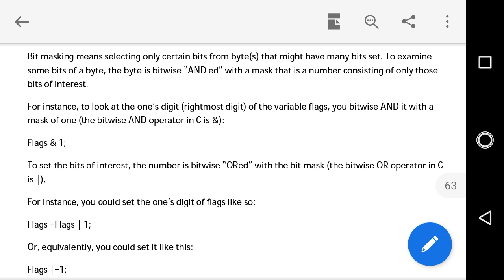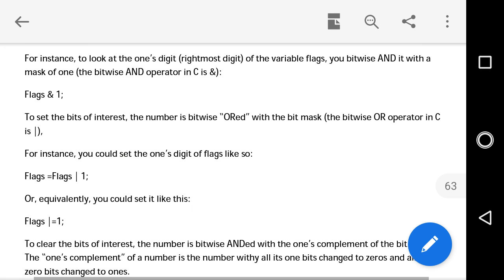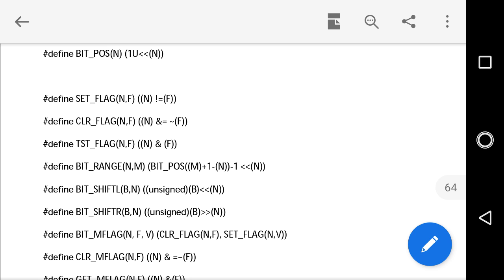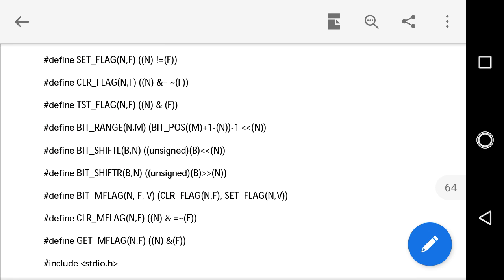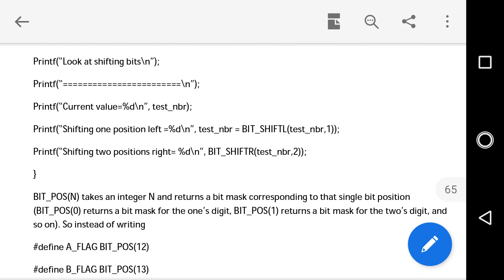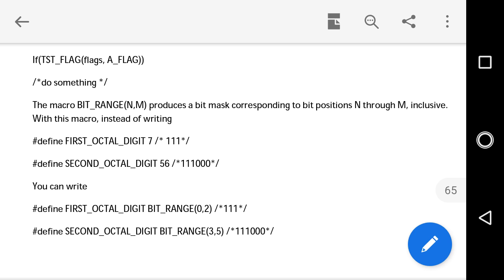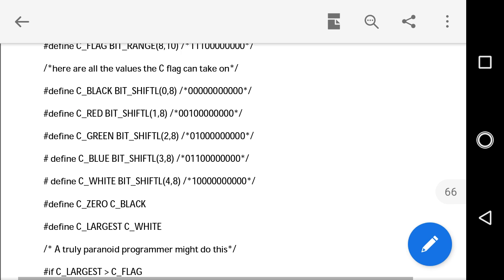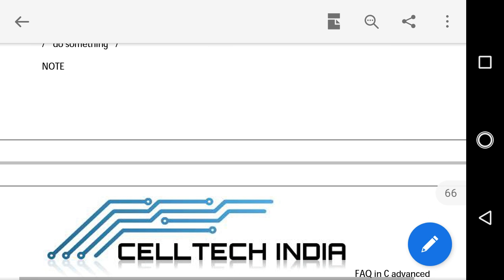Embedded C questions: 61. What's meant by bit masking?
ಬಿಟ್ ಮರೆಮಾಚುವಿಕೆ ಎಂದರೆ ಅನೇಕ ಬಿಟ್‌ಗಳನ್ನು ಹೊಂದಿಸಬಹುದಾದ ಬೈಟ್ (ಗಳ) ನಿಂದ ಕೆಲವು ಬಿಟ್‌ಗಳನ್ನು ಮಾತ್ರ ಆರಿಸುವುದು. ಬೈಟ್‌ನ ಕೆಲವು ಬಿಟ್‌ಗಳನ್ನು ಪರೀಕ್ಷಿಸಲು, ಬೈಟ್ ಮುಖವಾಡದೊಂದಿಗೆ ಬಿಟ್‌ವೈಸ್ “AND ಎಡ್” ಆಗಿದ್ದು ಅದು ಆಸಕ್ತಿಯ ಬಿಟ್‌ಗಳನ್ನು ಮಾತ್ರ ಒಳಗೊಂಡಿರುತ್ತದೆ.
 బిట్ మాస్కింగ్ అంటే చాలా బిట్స్ సెట్ చేయబడిన బైట్ (ల) నుండి కొన్ని బిట్లను మాత్రమే ఎంచుకోవడం. బైట్ యొక్క కొన్ని బిట్లను పరిశీలించడానికి, ముసుగుతో బైట్ బిట్వైస్ “AND ఎడ్” గా ఉంటుంది, ఇది ఆసక్తిగల బిట్లను మాత్రమే కలిగి ఉంటుంది.
 ബിറ്റ് മാസ്കിംഗ് എന്നതിനർത്ഥം ധാരാളം ബിറ്റുകൾ സജ്ജമാക്കിയിരിക്കാവുന്ന ബൈറ്റുകളിൽ നിന്ന് ചില ബിറ്റുകൾ മാത്രം തിരഞ്ഞെടുക്കുക. ഒരു ബൈറ്റിന്റെ ചില ബിറ്റുകൾ‌ പരിശോധിക്കുന്നതിന്, ഒരു മാസ്‌ക് ഉപയോഗിച്ച് ബൈറ്റ്‌ ബിറ്റ്‌വൈസ് “AND ed” ആണ്, അത് താൽ‌പ്പര്യമുള്ള ബിറ്റുകൾ‌ മാത്രം ഉൾ‌ക്കൊള്ളുന്ന ഒരു സംഖ്യയാണ്.